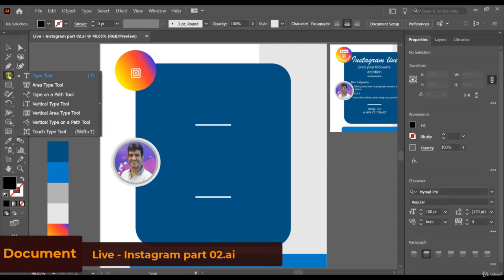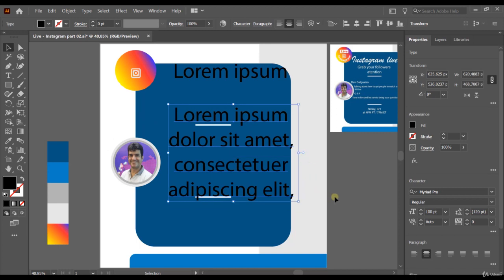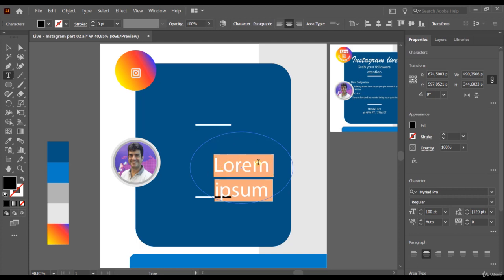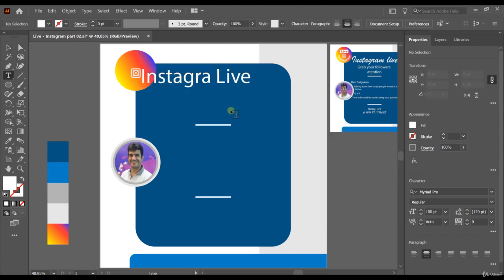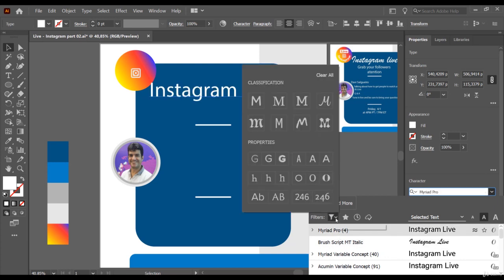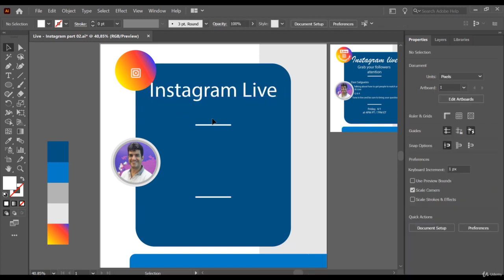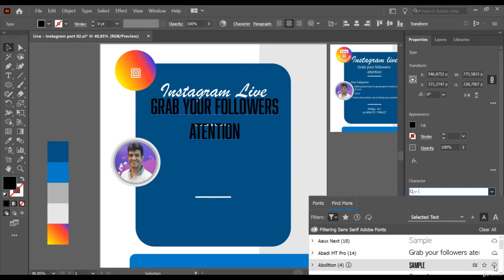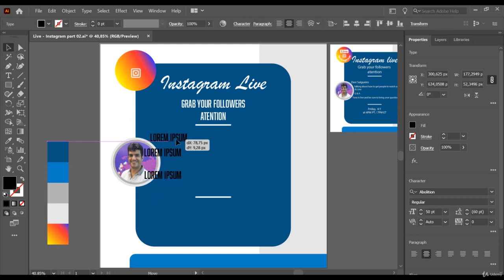Adobe illustrator: Type Tool and Area Type Tool | Adobe illustrator tutorial